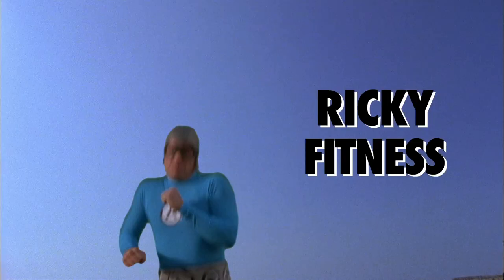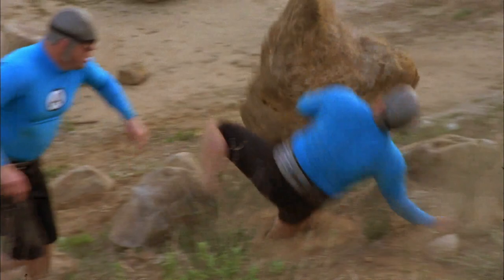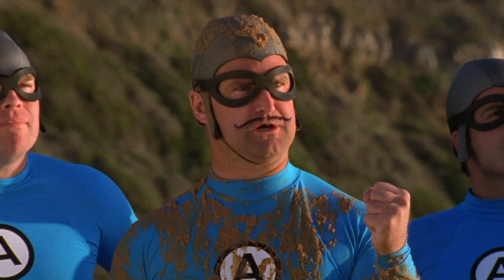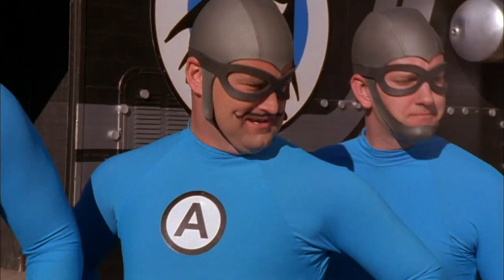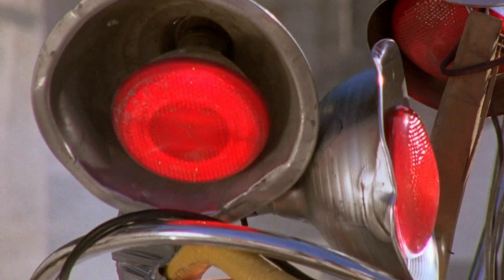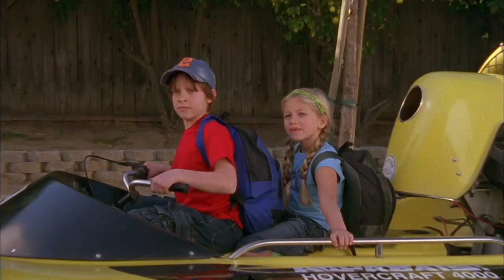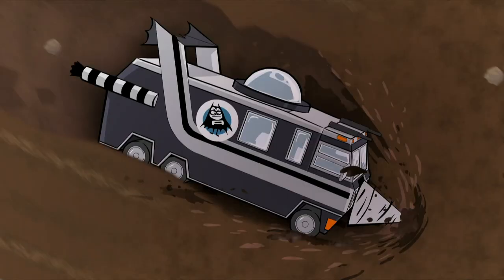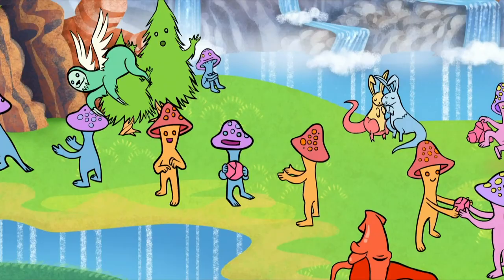The Aquabats! Super Show!: Season 1 Episode 1 - Pilot (HD)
The Aquabats Super Show follows the adventures of M.C Bat commander, and the Aquabats in fighting world threatening supervillian's like Man Ants, Cobraman, alien ladies, and much more!

A diversified multi-platform media company devoted to producing, uncovering, preserving and revitalizing the very best of pop culture, Shout! Factory’s entertainment offerings serve up first-run feature films, original, contemporary, and classic TV series, animation, live music and comedy specials. Shout! Factory owns and operates Shout! Studios, Scream Factory, Shout! Factory Kids, Mystery Science Theater 3000, Timeless Media Group and Shout! Factory TV.